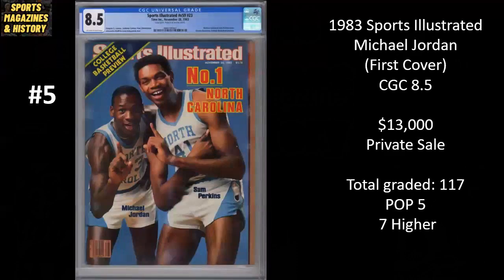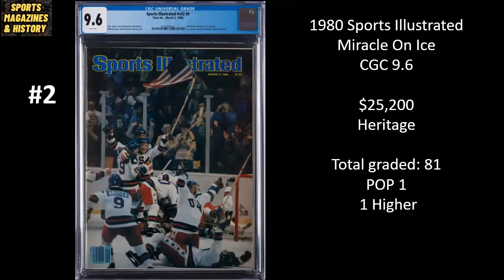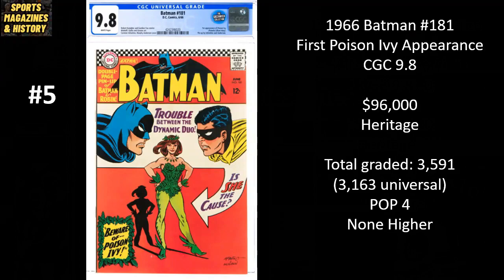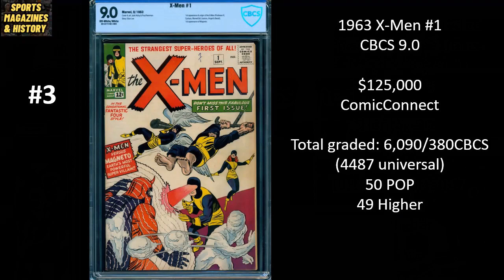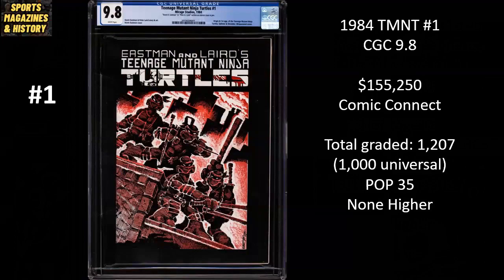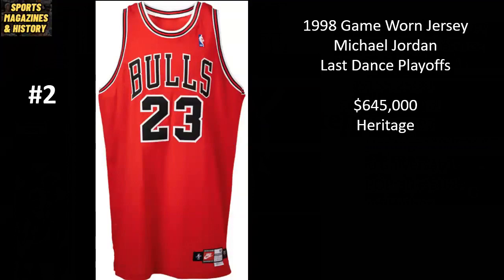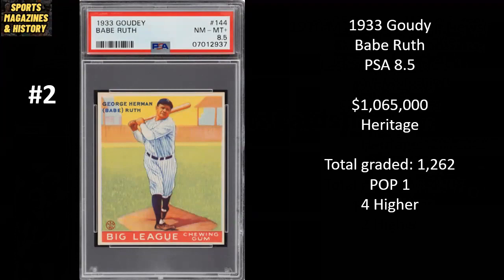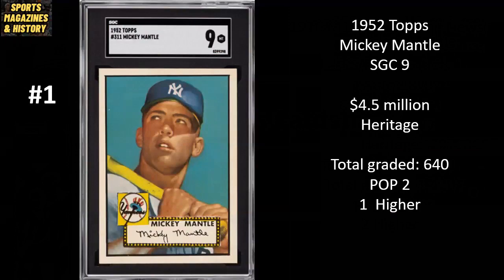Top Collectible Sales - August 2023 - Sports Cards, Sports Magazines, Comics, and More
Counting down the top 5 sales from August 2023 in the following collectible categories: sports cards, sports magazines, comics, and other sports items on Heritage Auctions